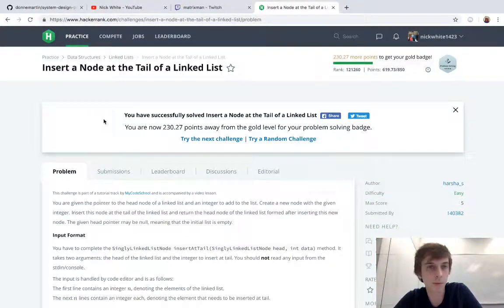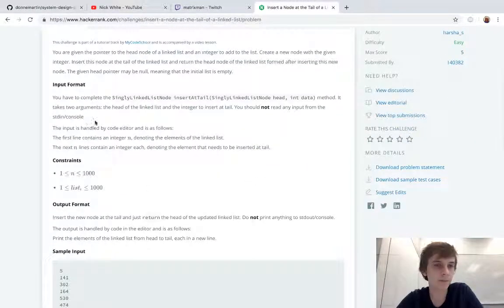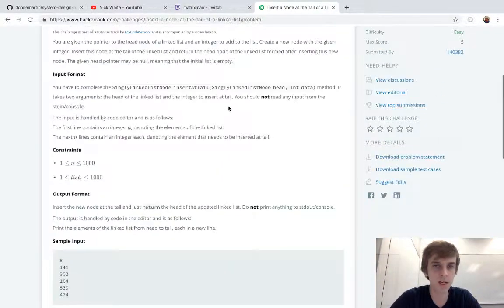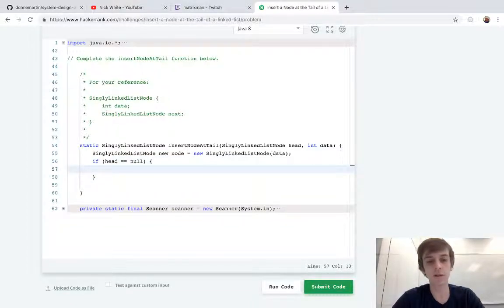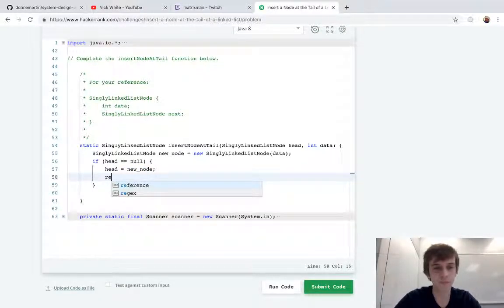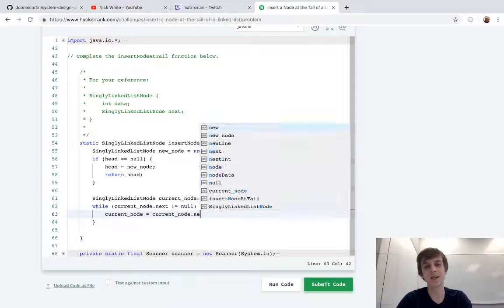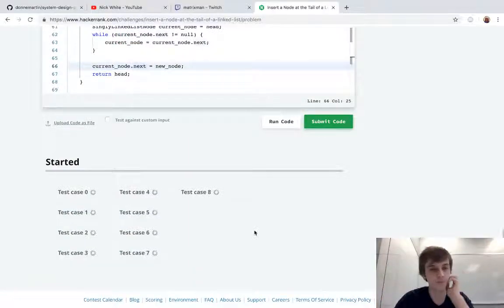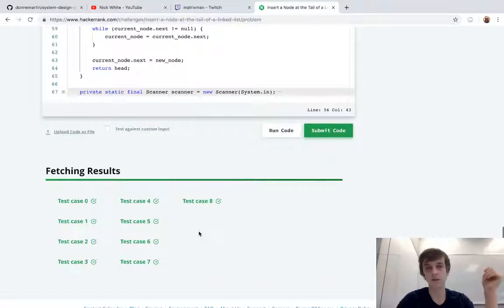HackerRank Insert A Node At The Tail Of A Linked List Solution Explained - Java